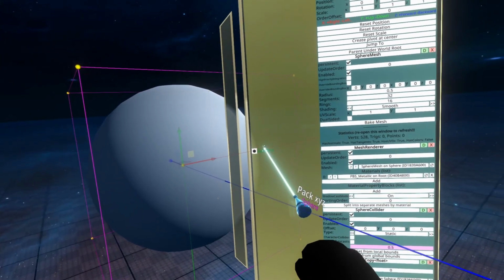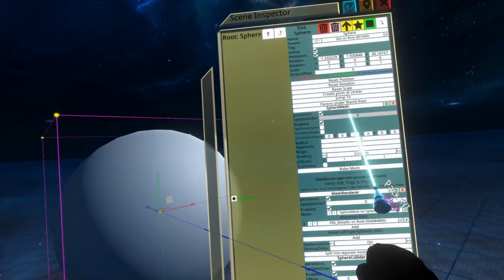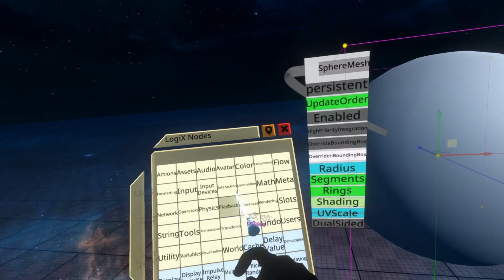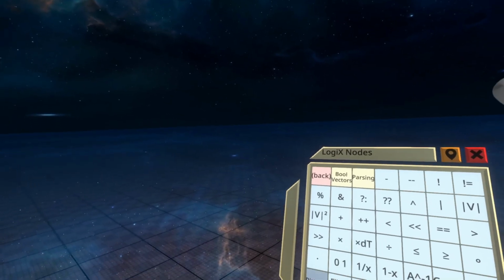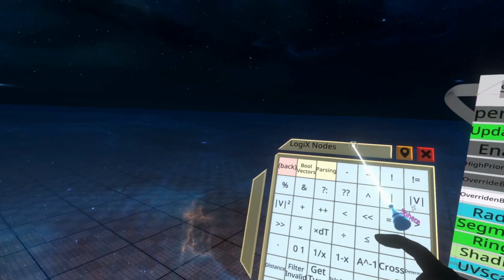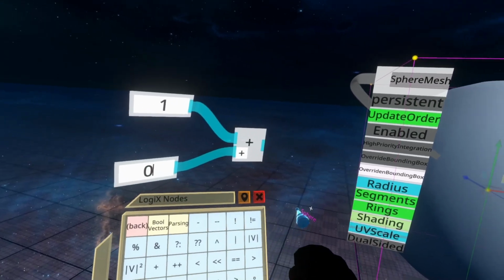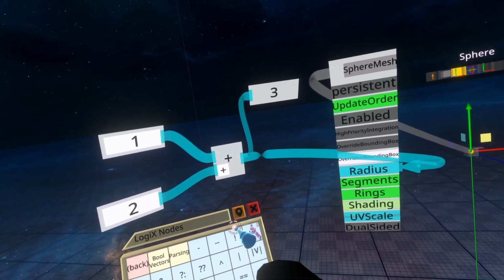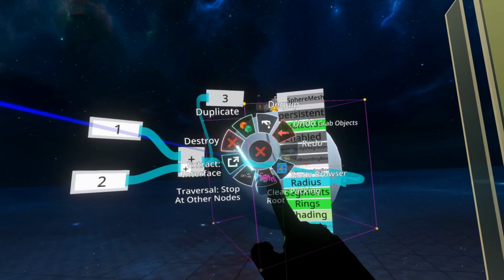OLD: Neos VR Tutorial: Components vs Logix which is better? Answer: Both ;)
Often I hear queries and questions about which is better or more performant when using Logix and Components this video provides the answer. For brevity the answer is: "Use whichever is most appropriate to your scenario".

Some good guidance:
- Don't make something in Logix that a component that you're aware of can do faster. In both terms of performance and in terms of building time.
- Don't avoid LogiX just because you worry it might be unperformant. It is quite performant in most cases.
- Do try to optimize stuff and do think about performance
- Do ask if a component exists for a complicated scenario
- Do ask questions
- HAVE FUN